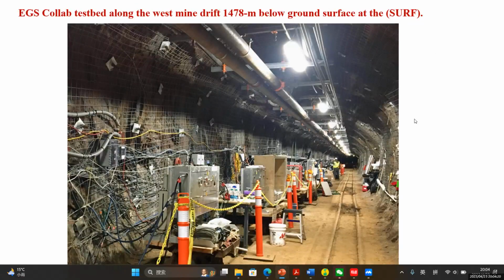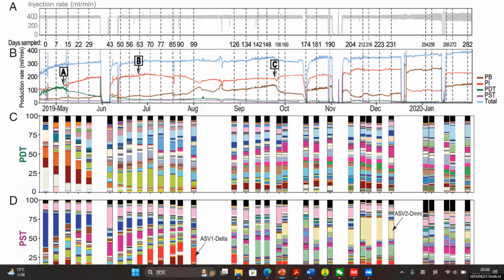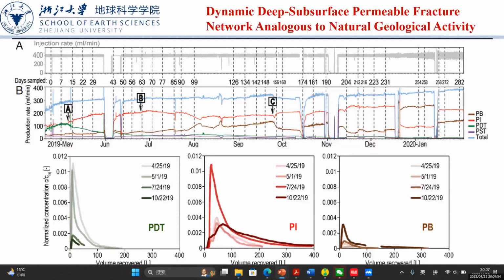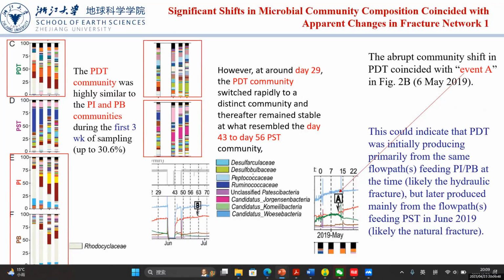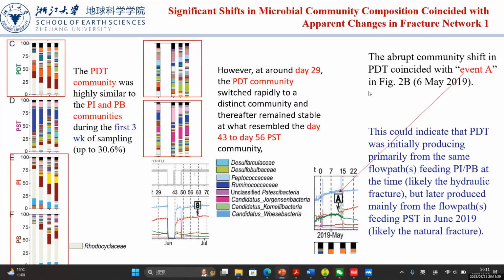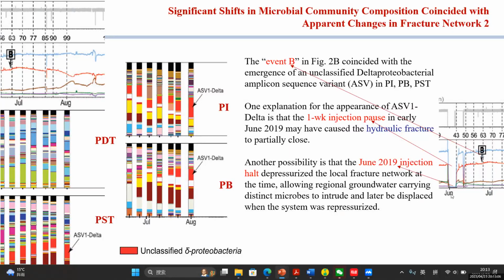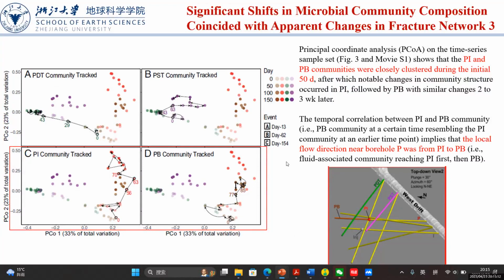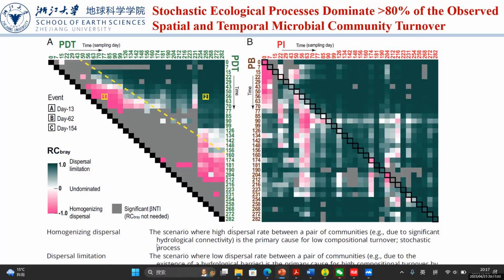20230423_paper readeing (microbiome in deep-subsurface aquifers)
Reading lead by Wenyu
Paper: Geological activity shapes the microbiome in deep-subsurface aquifers by advection (Zhang et al. 2022 PNAS)